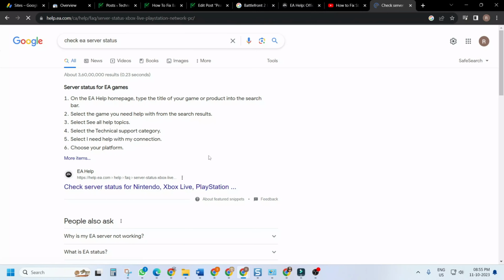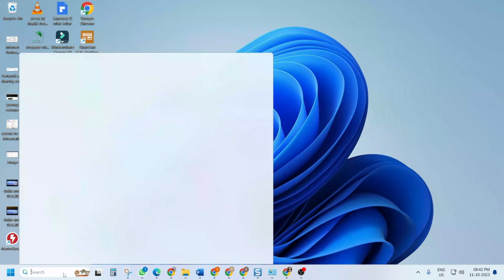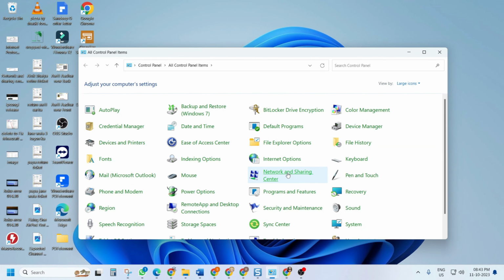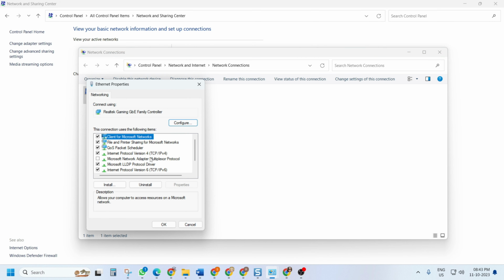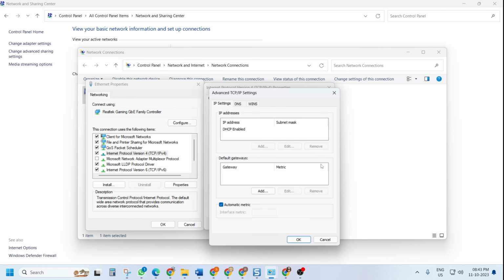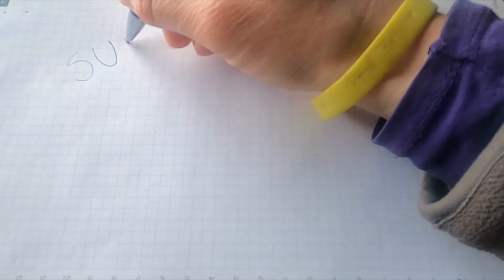How To Fix Battlefront 2 Error Code 721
1. Link to the short in question
2. Link to your YouTube channel (for ownership verification)